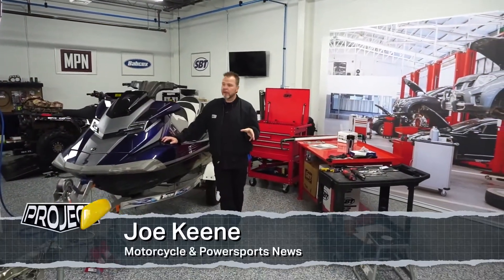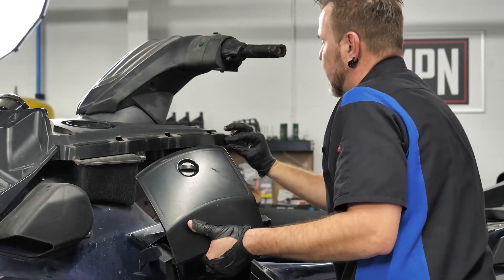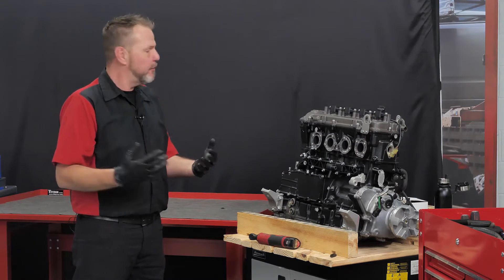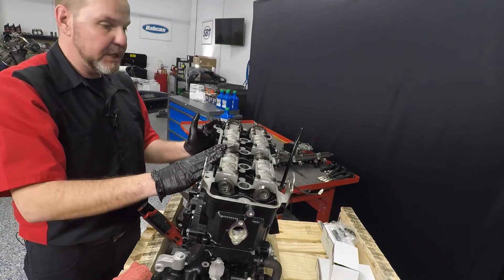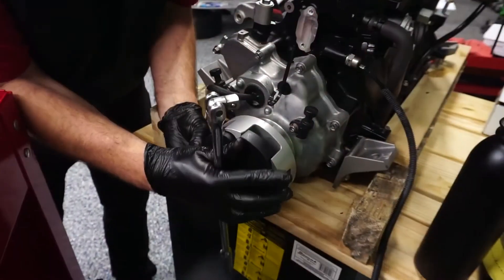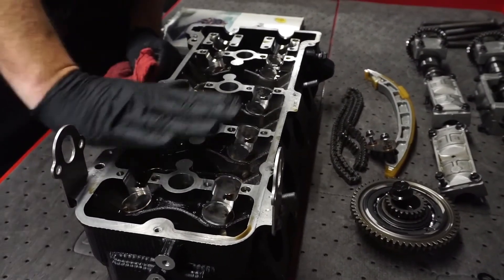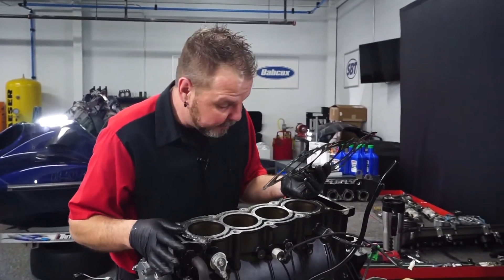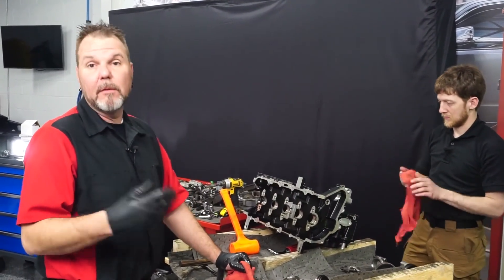Engine Tear Down: Project X S2 E3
We know as much as we can know about Big Blue, the 2014 Yamaha FX SVHO jet ski. Now, it’s time to remove the engine, tear it down, and see what’s really going on inside. Joe Keene provides some tips and tricks to engine removal and tear down if you plan to try something like this yourself. Of course, many shops and authorized dealers can help you do this as well. Now that the engine is apart, the next step is to rebuild it with all-new SBT components!